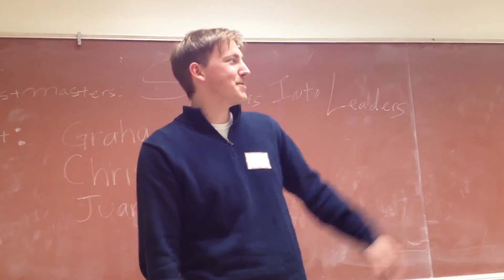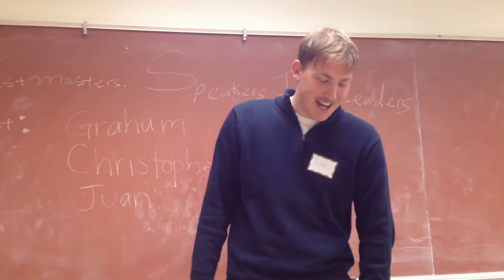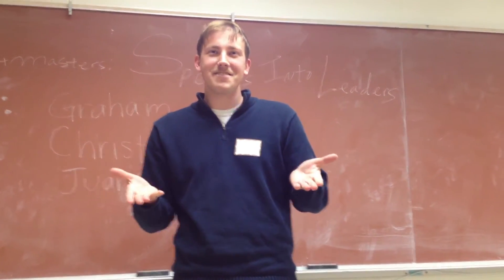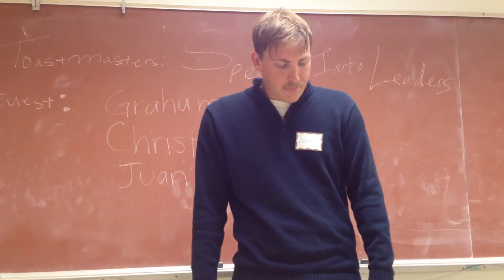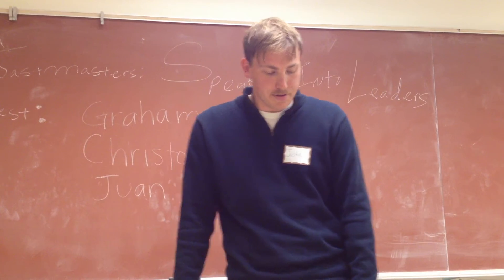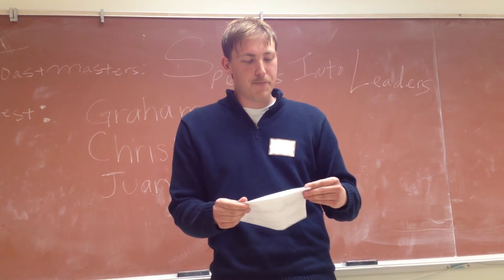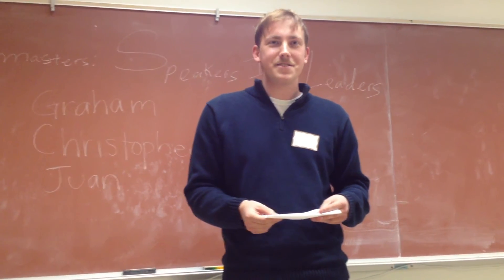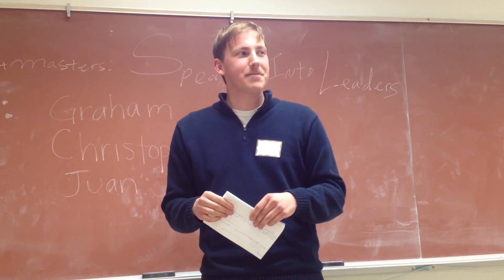Justin General Evaluation Feb 19 2013